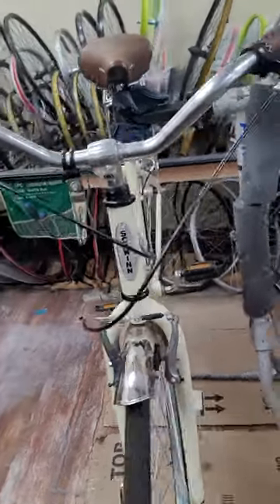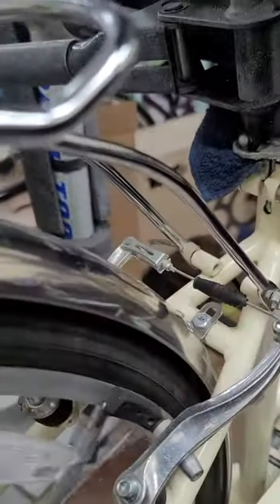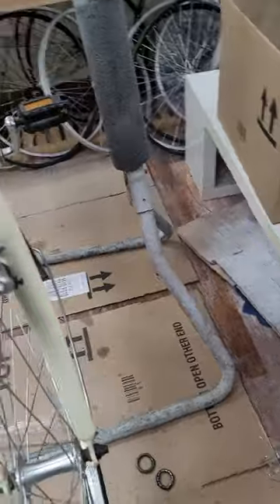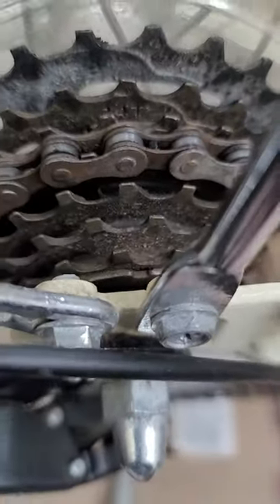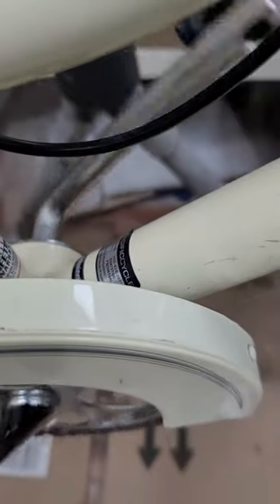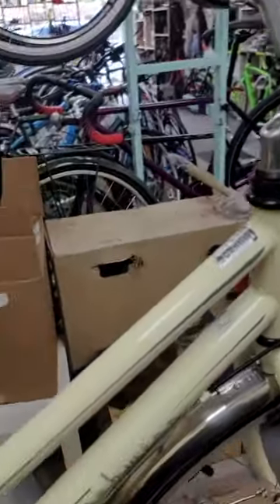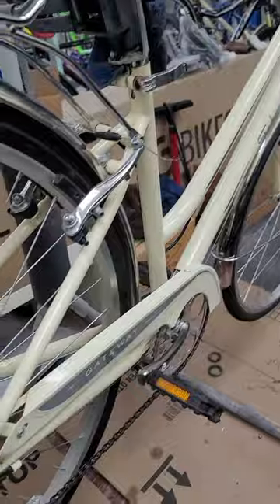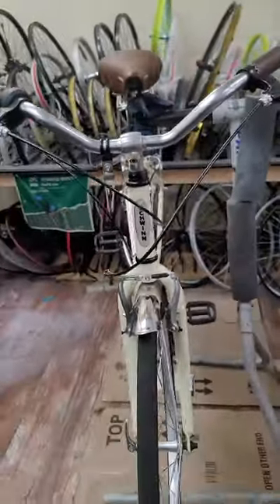Schwinn Gateway lady bike , full service at Official Stage bicycle shop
this bike need a love ❤️ and we going to give it.